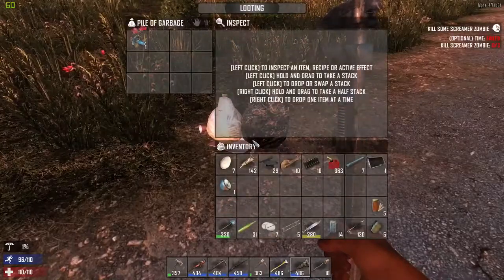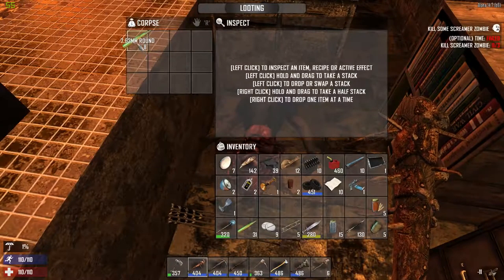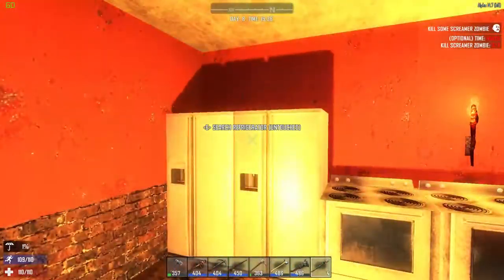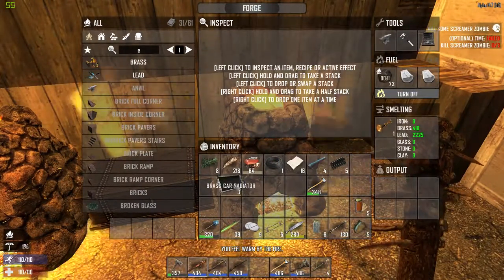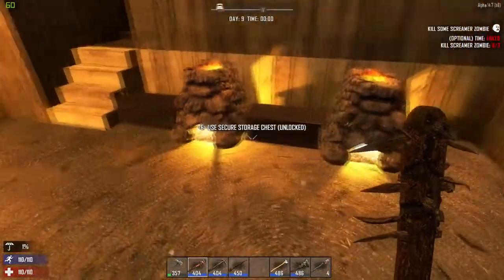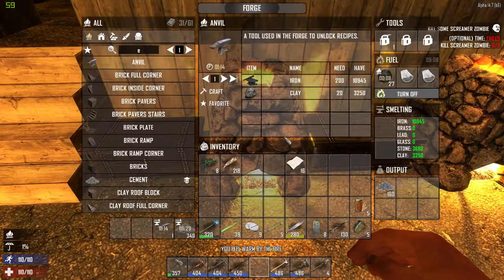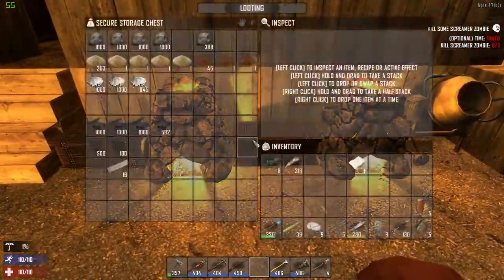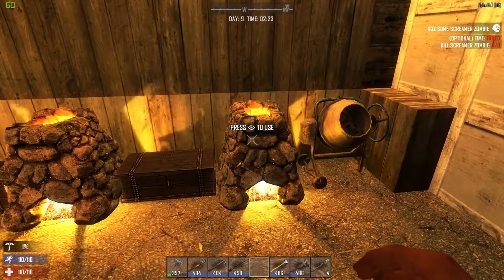7 Days to Die Multiplayer EP 6 - Cement Mixer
Welcome to my 7 Days To Die Alpha 14 Multiplayer series!